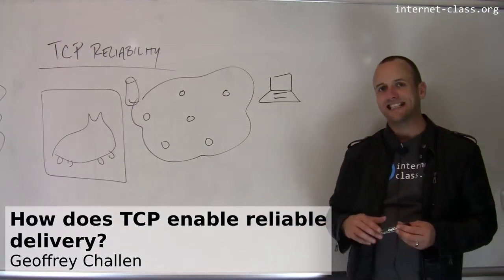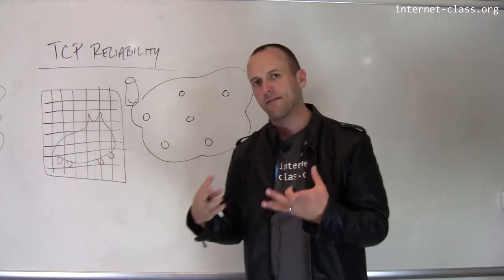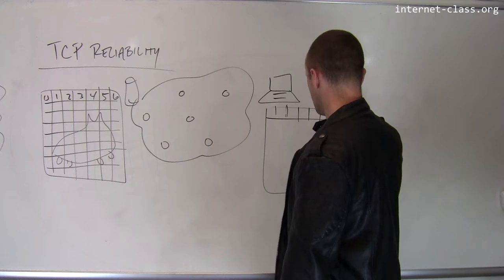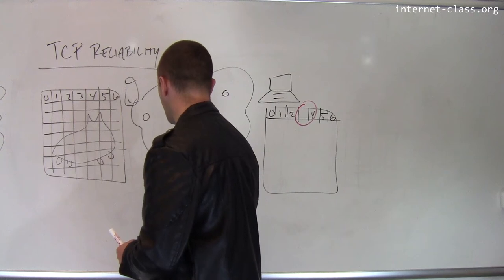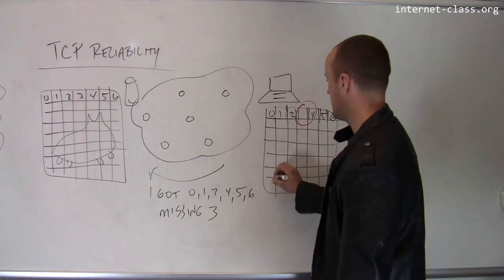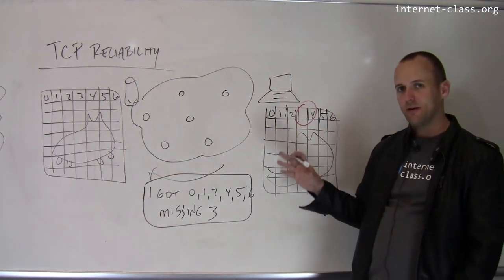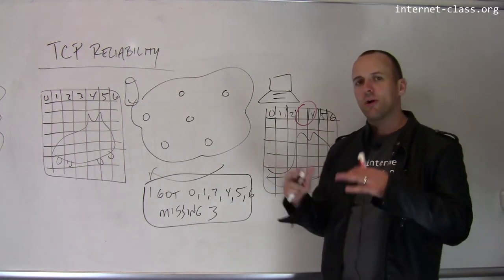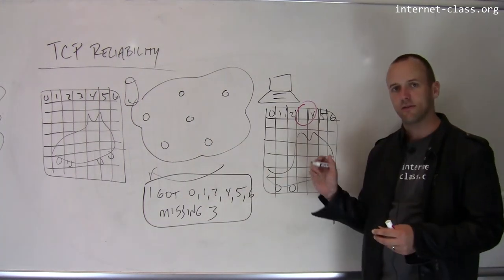How does TCP enable reliable delivery?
The transmission control protocol (TCP) enables reliable packet delivery multiple multiple computers connected to the internet. It does this by having the communicating computers exchange information about what packets have arrived and what have not. By doing this, packets that may have been dropped by the unreliable internet protocol (IP) layer can be retransmitted and reliable communication achieved.